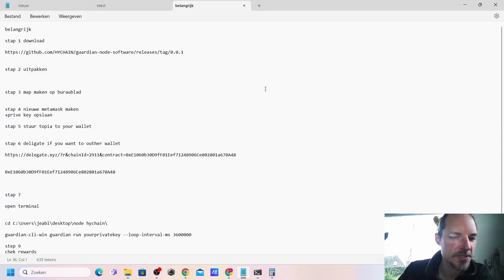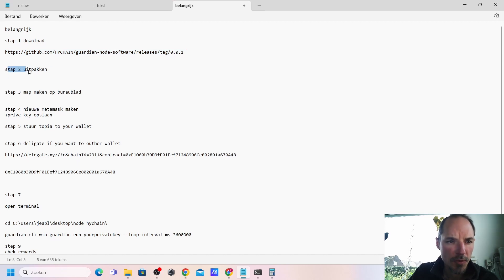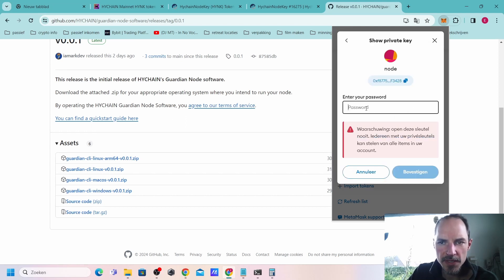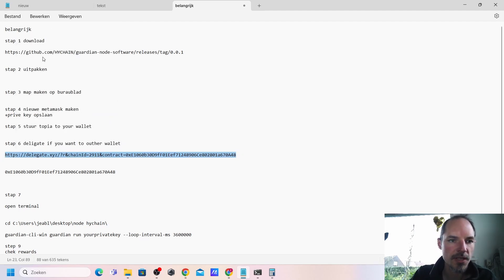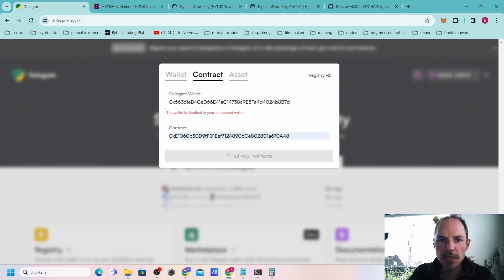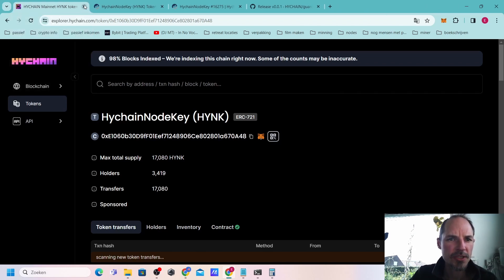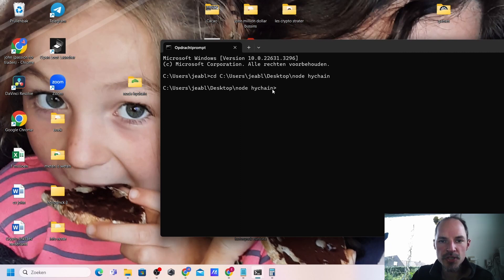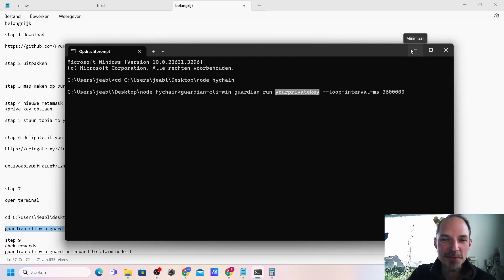How to install hychain node on windows and run it on your own pc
here is a step by step guide

step 2  extract the fille

step 3 make a folder on desktop

step 4 maike a new metamask wallet
+ extract your prive key of that wallet you need it later

step 5 sent topia to your wallets
first wallet is the one whit your nod key
second is the new metamask wallet

step 6 deligate your node key to the new metamask wallet

contract you neet to enter
0xE1060b30D9fF01Eef71248906Ce802801a670A48

use search on you pc and enter cmd  ( to find terminal )
code to enter in terminal
cd C:\Users\jeabl\desktop\node hychain\

after you done this ad this code
guardian-cli-win guardian run yourprivatekey --loop-interval-ms 3600000

node is now running good work.

to see the rewards
open new terminal
enter the code
cd C:\Users\jeabl\desktop\node hychain\
en then enter

guardian-cli-win guardian reward-to-claim nodeid

you can then see your rewards that you have

enjoye